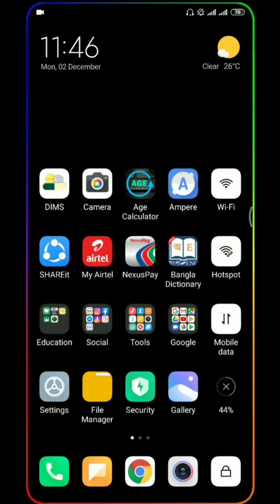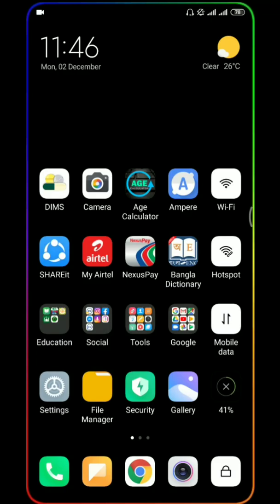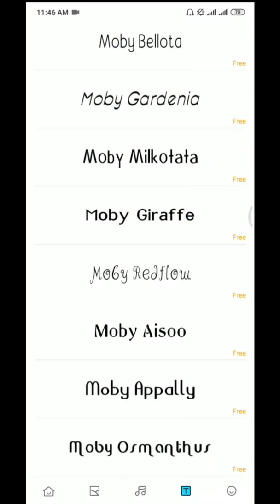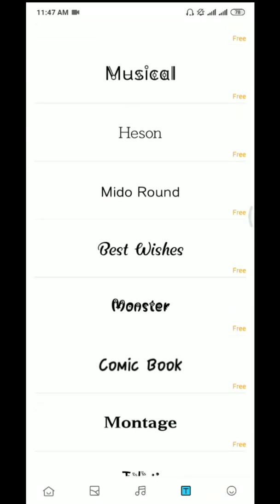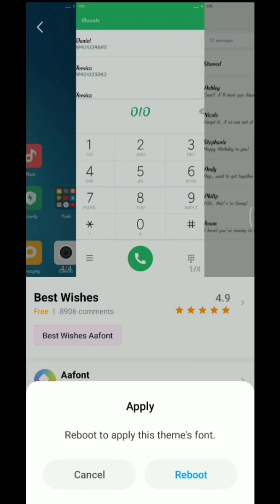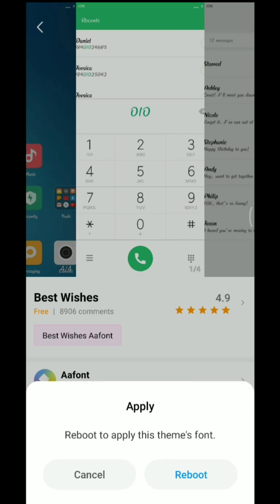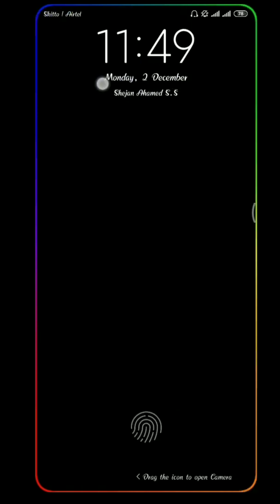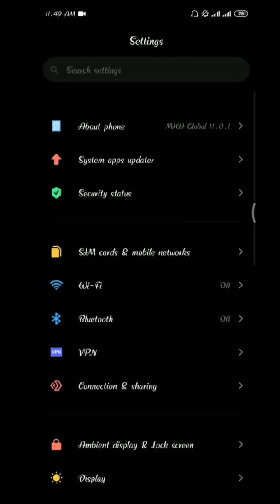miui11 How to change the font in miui 11 without root,How to Changing the font of any xiaomi mobile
★★★ At first change your device region and select "India"★★★
This is a great way to change the font of any xiaomi device which has miui 11 version. No root needed. You can just easily change the font. A bunch of fonts are available here and all are free. So do it and enjoy.